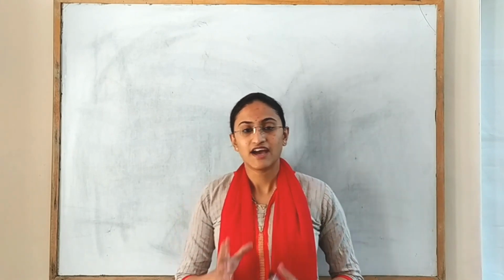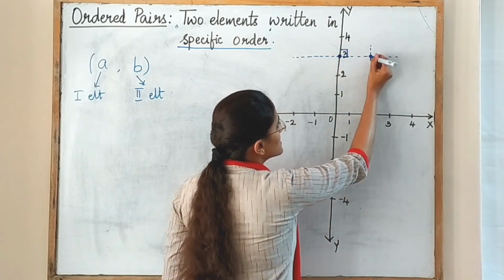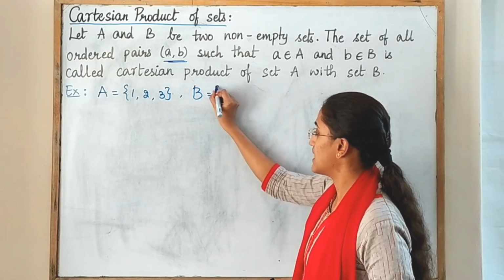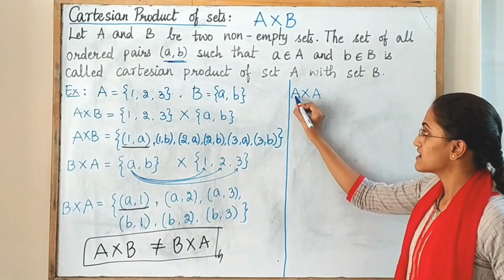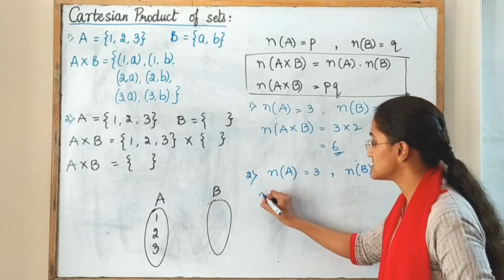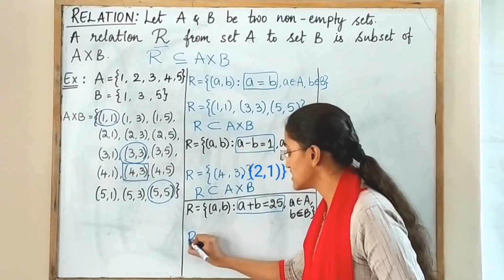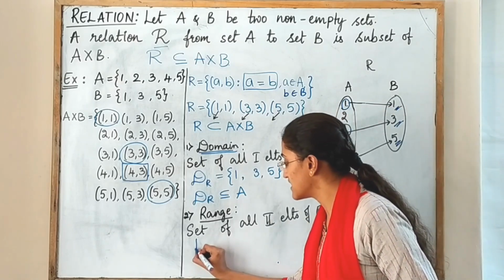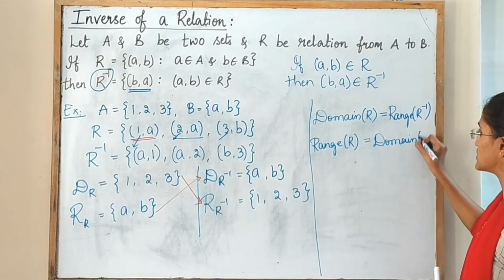RELATIONS - 1/5 (Introduction to Relations) - 2nd PU Maths - Uma Mallikarjuna - Prakriya Educations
This video is Part 1/5  of Relations.
Contents :
    1. Ordered Pairs.
    2. Cartesian Product of two sets.
    3. Basic concepts of Relations.